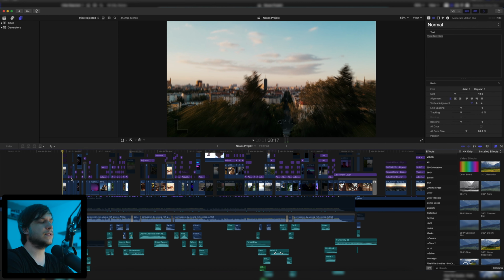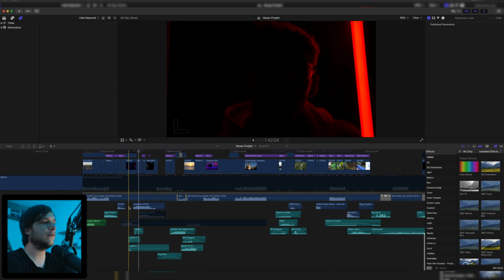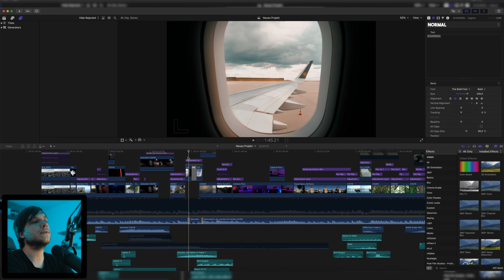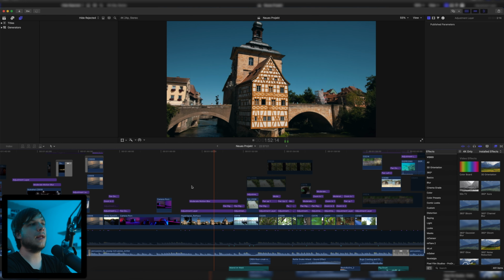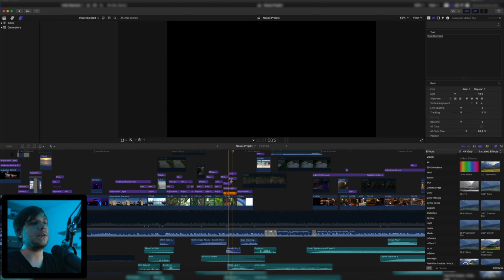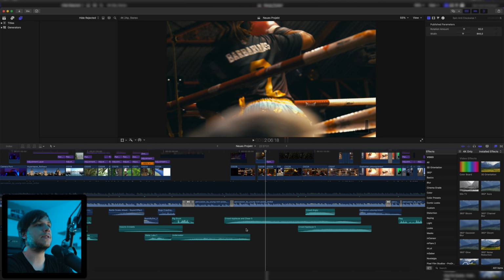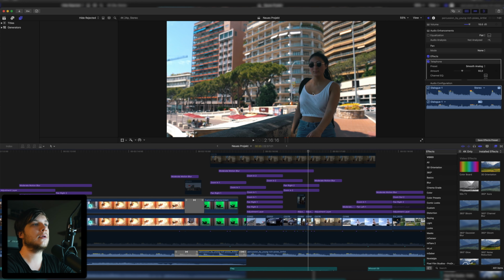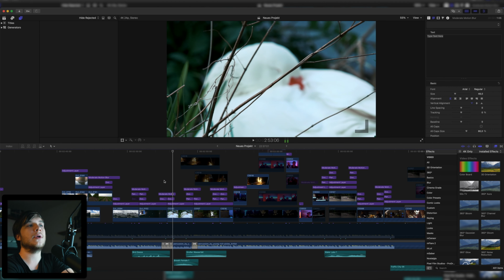How to EDIT good Videos?! (Editing Breakdown of my Showreel)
In this video we're going over what makes a good edit with a complete Editing Breakdown of my Showreel from last year. I'm covering a lot of different Editing Techniques ranging from a variety of Transitions over Sounddesign to what Shot to use on which occasion. I hope you learn something and enjoy the video! :D

►►Asset-Links(in Order):
►Ryan Nangle Motion Blur:

►Most Used Equipment*:
Main CAMERA
Best ALLROUNDER-Lens
The Holy ZOOM-Lens
My DRONE
Smooth GIMBAL
Camera MICROPHONE
BEST Monitor EVER
Crisp VOICEOVER-Mic
My INTERFACE
ZACUTO Rig
GoPro ACTION-CAM
BEST SD-Card
BEST Vlogging-Camera
SMALL Table-Tripod
STUDIO Lights
Battery LIGHTS

►Timestamps:
00:00 Intro
00:16 The Timeline
00:35 Drone Establishing Shot (Vertigo Effect) & Logo
01:49 Quick Cuts for Variety
03:09 Add Production Value with DIY Tricks while Filming!
03:36 Introduction to Sound Design (Layering Sounds)
04:03 Make a NORMAL Drone look like an FPV Drone
04:36 Motion Blur Tipp
05:07 Speed Ramping
05:43 INSANE Zoom-In/Smoke/Luma-Transition
06:38 Sound Design Barking
07:00 Match-Cut/Glitch-Transition (Travel-Video)
07:46 Luma-Fade/In-Camera-Transition
07:53 Edit Music/Underwater-Effect
08:44 Smooth Transition Layers Introduction
10:01 Product Shots - Original Edit
10:38 Hyperlapse & Wipe Transition
11:21 In-Camera Transitions not in Camera, but in the Editing
12:35 Too many Zooms, but it’s ok?
13:11 Emphasize Stuff with Sound Effects
14:18 Layering Transition Layers
14:27 Luma-Key/In-Camera Transition
14:48 Move with the Flow of the Camera (Great Transition)
15:43 Transition Underwater (Video & Audio)
16:12 Editing a Thaiboxing-Fight (Shots, Details, Expressions)
17:41 WEIRD Comic/Linear Dodge-Effect
18:41 Immediate Pan to the next Scene
18:44 Crazy VFX Shot
19:07 Build Tension by Fast Cutting
19:34 Comedic BTS of Crazy VFX Shot
20:02 Fast Zooms - More Tension
20:19 Match different but similar looking things (Lamborghini)
21:02 Show the Location with different Perspectives
21:25 Skip Through
21:30 Luma-Key/Arrow Transition
22:12 Create a Break for viewers to Breath
22:27 Hand Transition but same Scene (Left not Right)
22:55 Again: Think about NATURAL Camera Movements
23:52 Sound Effects: THINK outside the Box!
24:03 PERFECT Coincidence
24:33 Put into Action & Repeat!
24:47 Logo Again!
24:54 Layering Sounds…
25:01 Outro